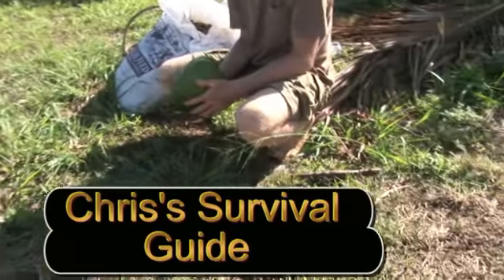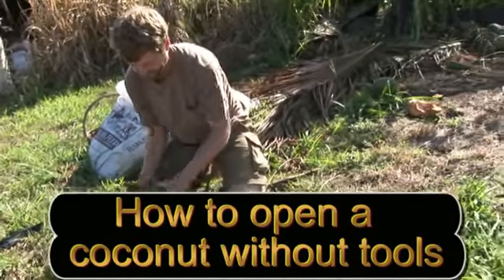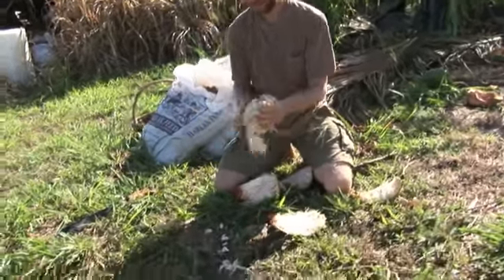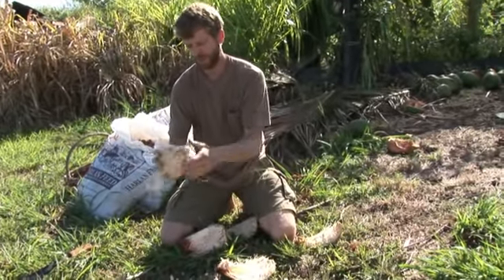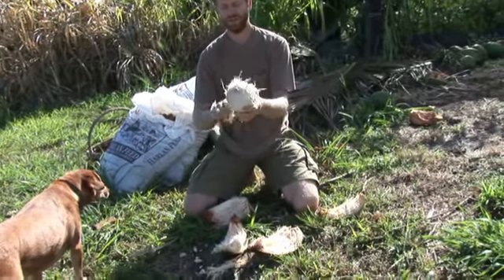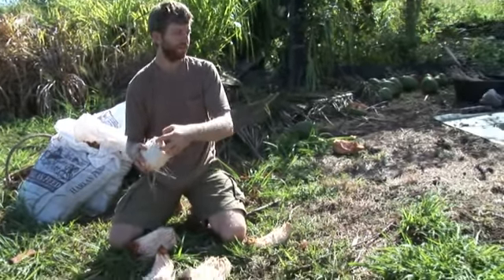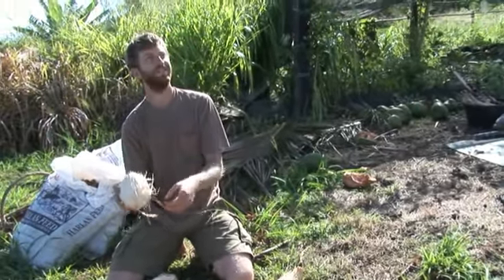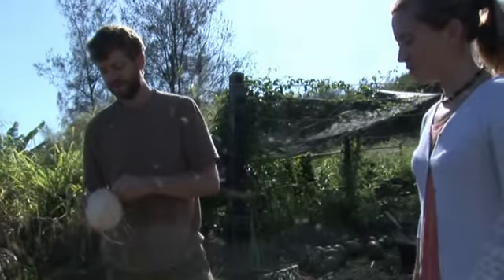What happens when your 401K is 0?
WAIPIOONHORSEBACK.COM